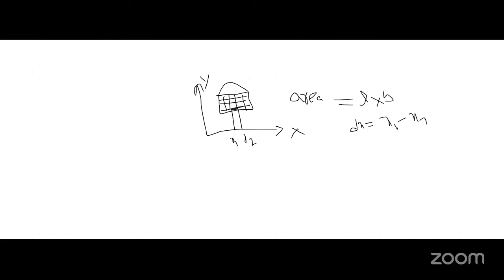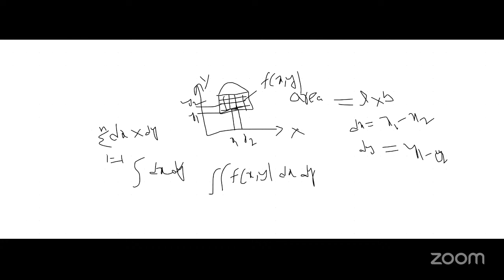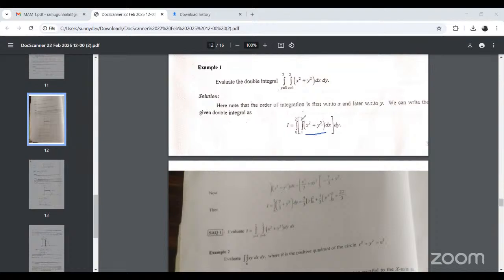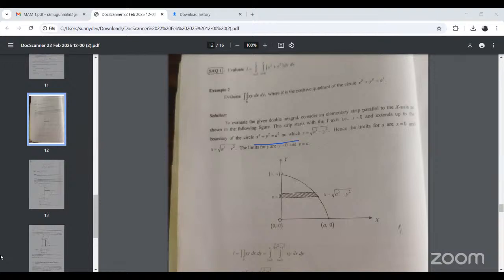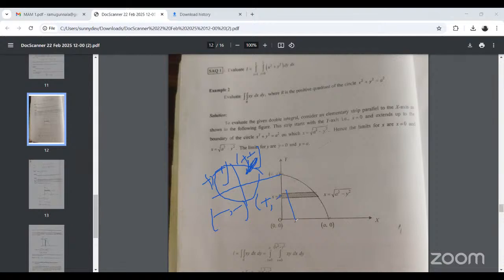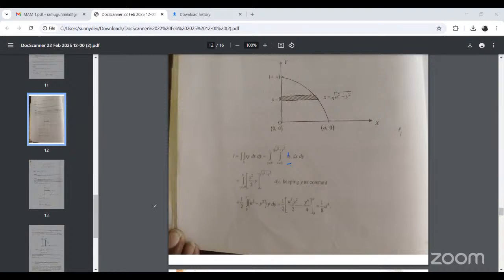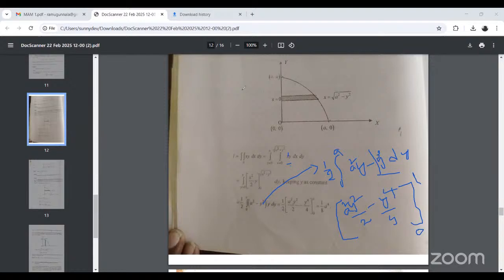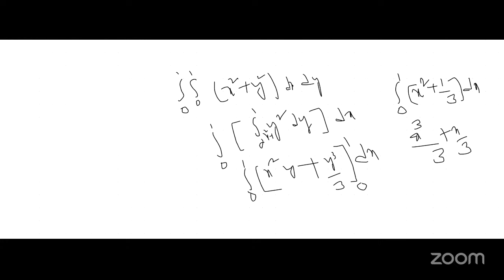PG 2 Yr Mathematics Course- 8 B - Methods of Applied Mathematics